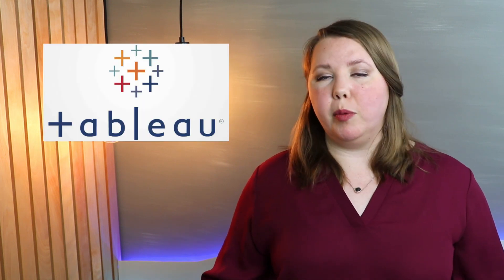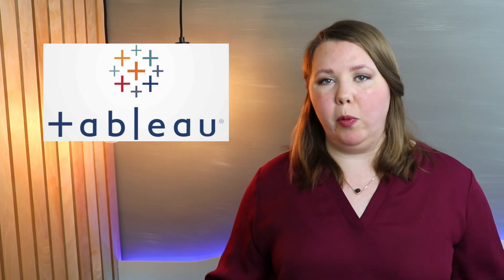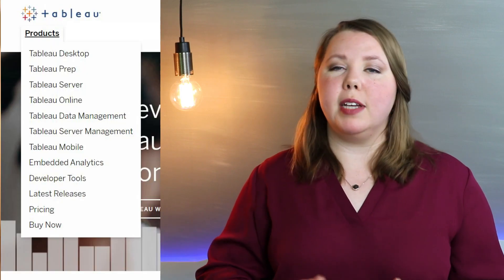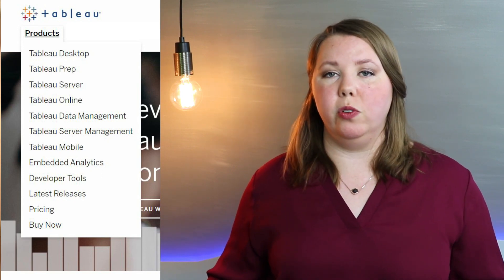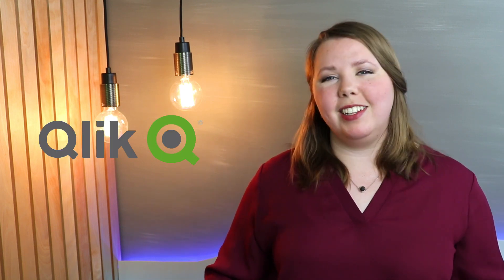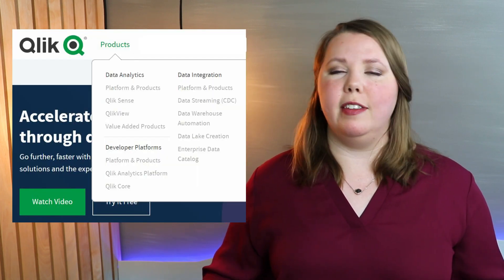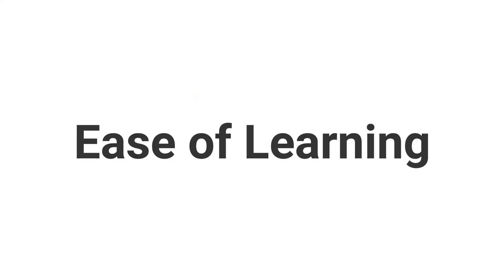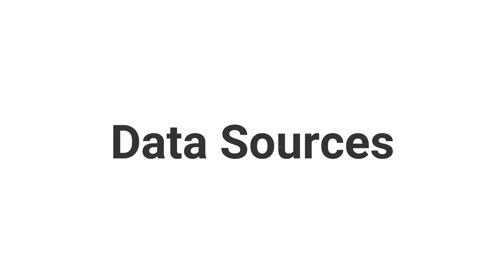Qlik vs Tableau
QLIK VS TABLEAU // These tools have many similarities, but also have their own unique applications. How do you know which one you should learn? We’ll look at Qlik vs Tableau so you can see how they compare.

Data visualization is rapidly growing in popularity and with it has come multiple platforms to make analysis easy even in the absence of knowing a programming language.

Let’s look at the similarities and differences of Tableau vs Qlikivew. We’re going to look at 6 criteria in this comparison. These are:
• availability / use
• ease of learning & using
• quality of data visualizations
• performance - or how does it handle large datasets
• data sources
• cost / ease of setup

The main focus will be on Tableau Desktop vs Qlik Sense.